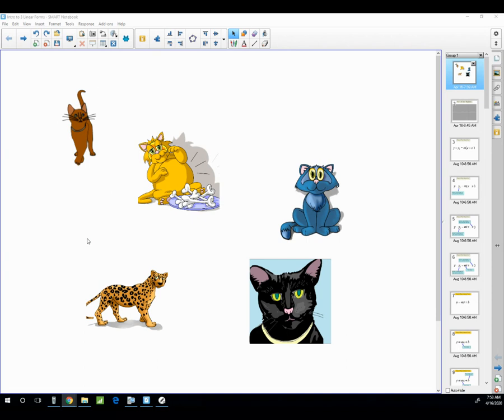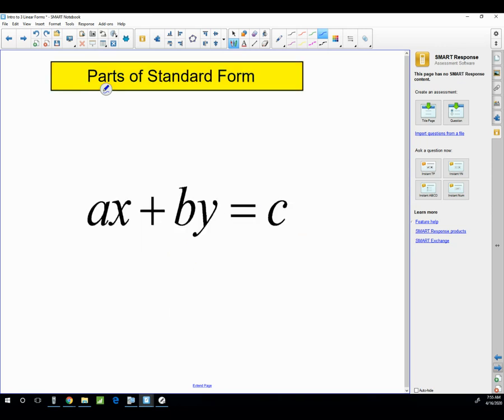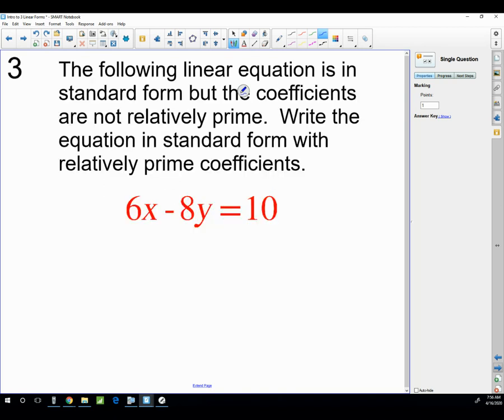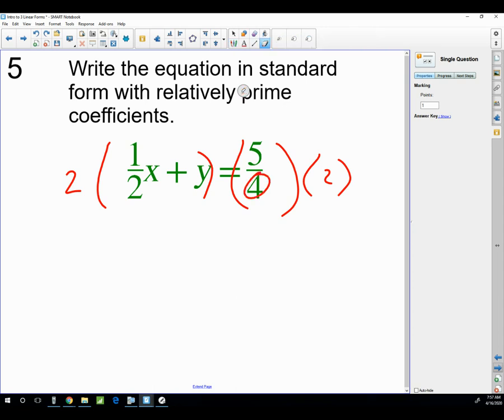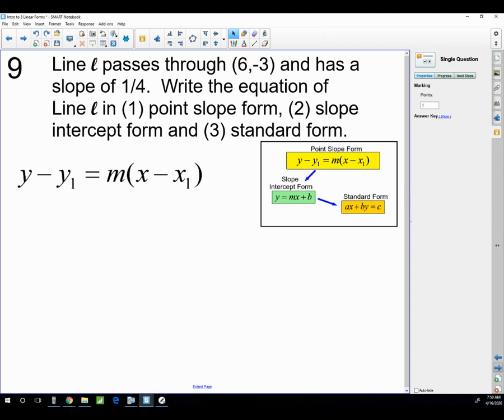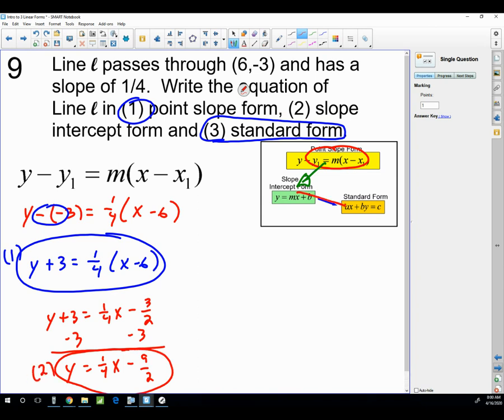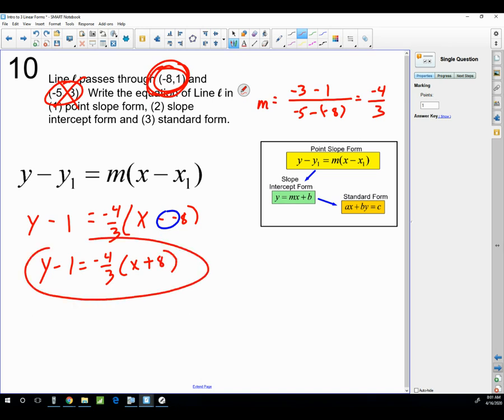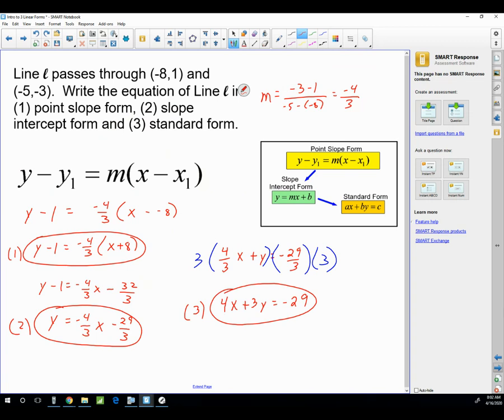Intro to 3 Linear Forms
This is an introduction to (1) point slope form, (2) slope intercept form and (3) standard form of linear equations.